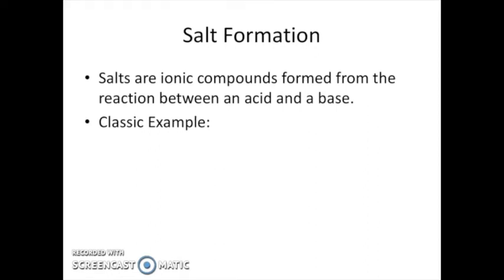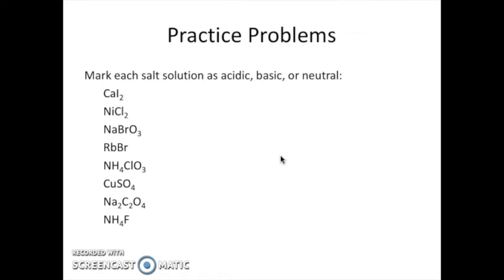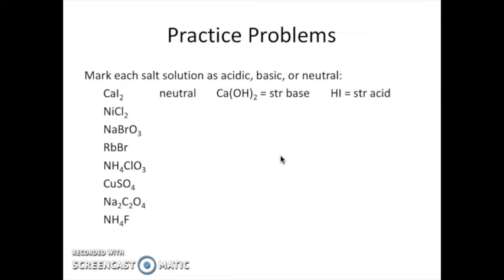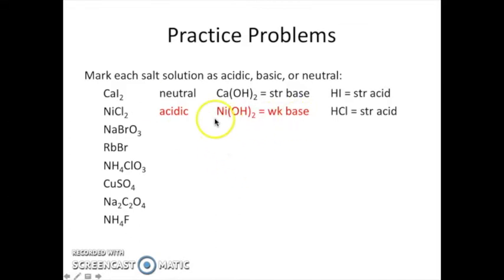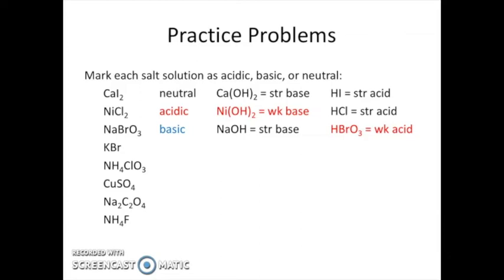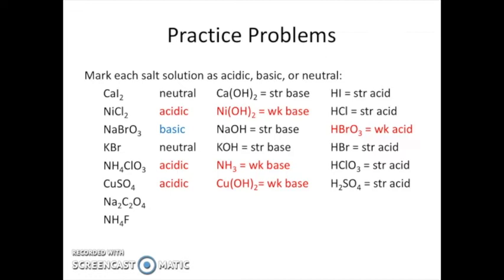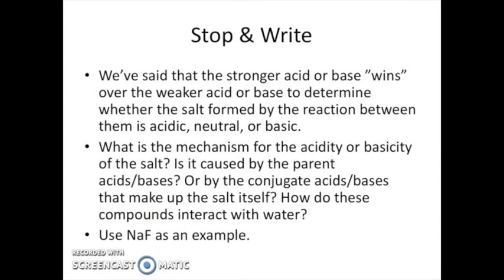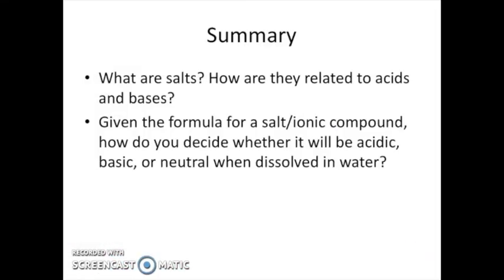Acidity of Salt Solutions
This video explains how to predict whether a salt solution will be acidic, basic, or neutral.